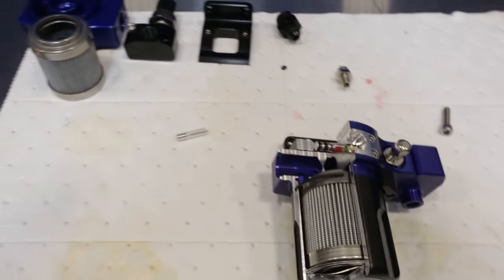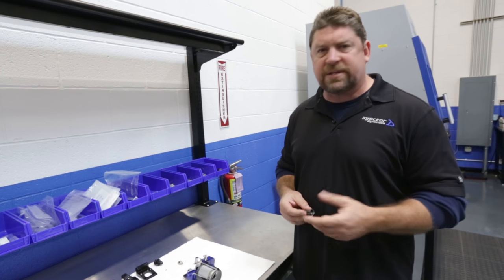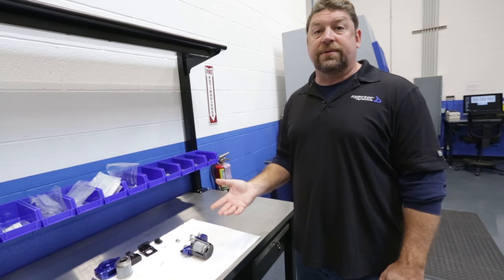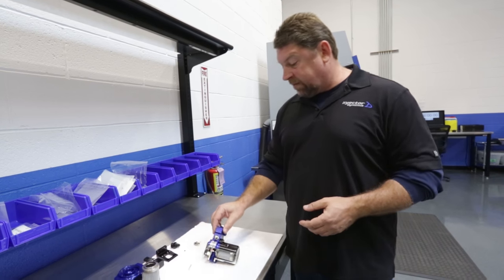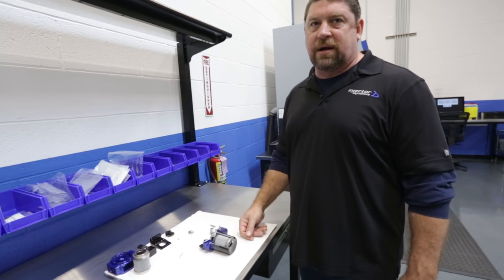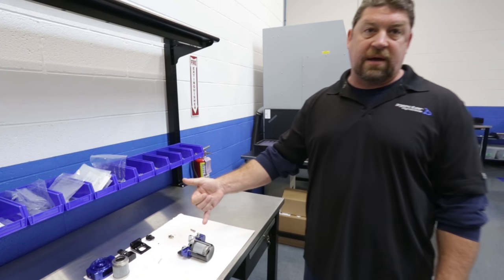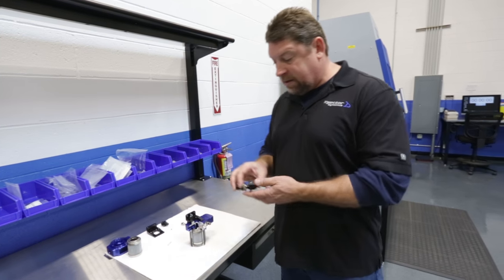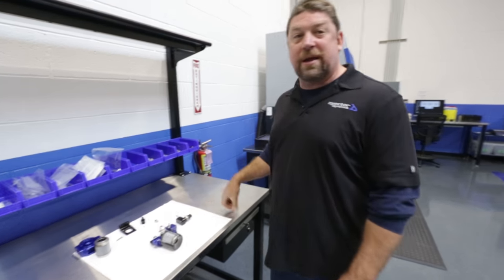A New Generation of Fuel Filter from Injector Dynamics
Paul Yaw of Injector Dynamics explains why he decided to completely re-think and re-design the fuel filter to one that met his needs and expectations.